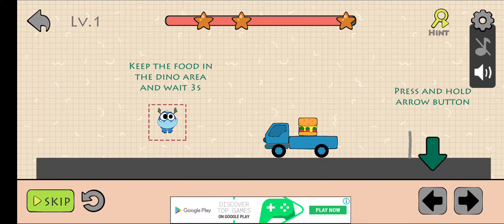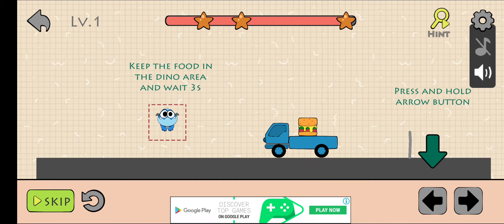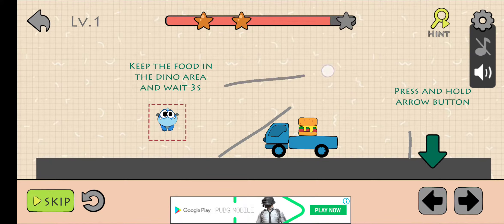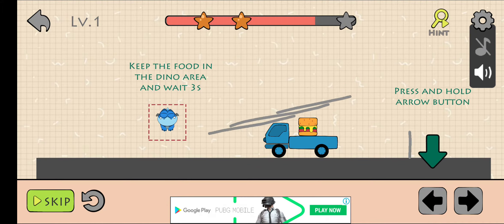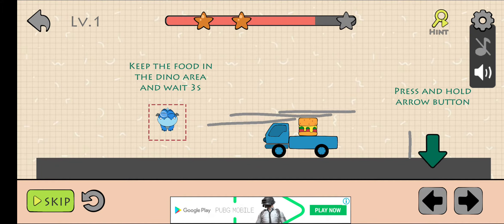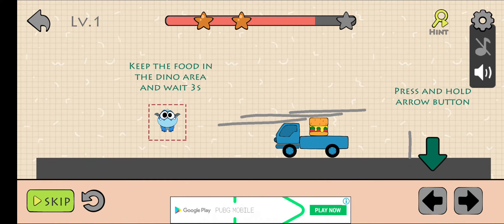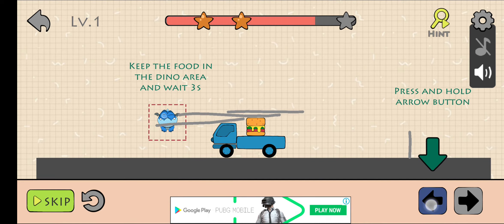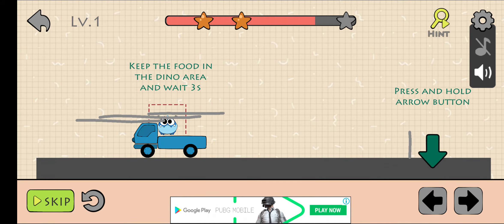Dino Brain Level 1